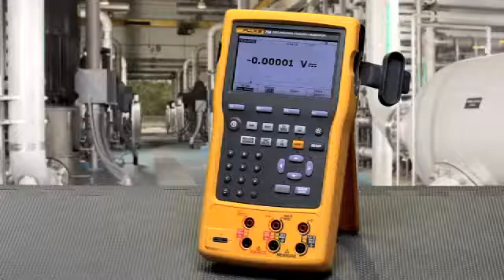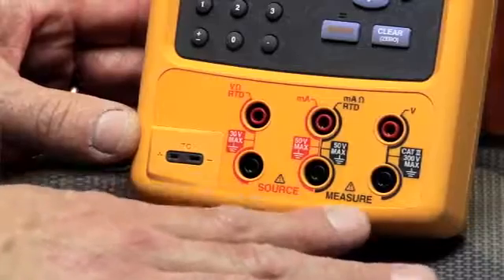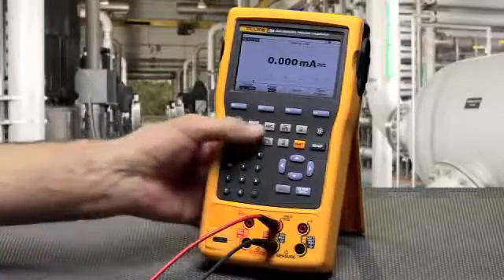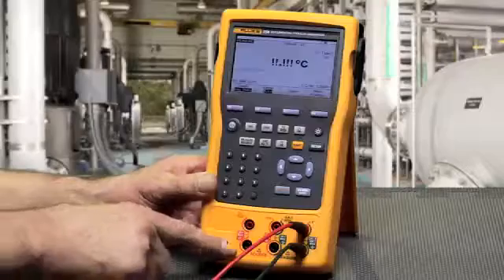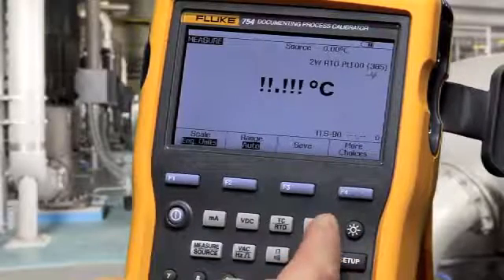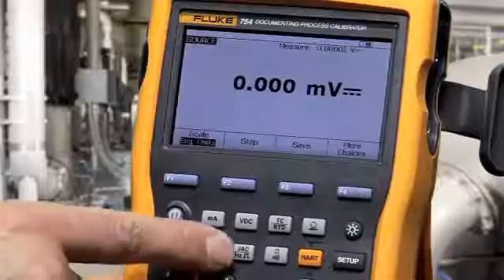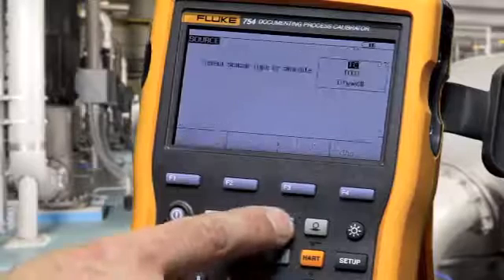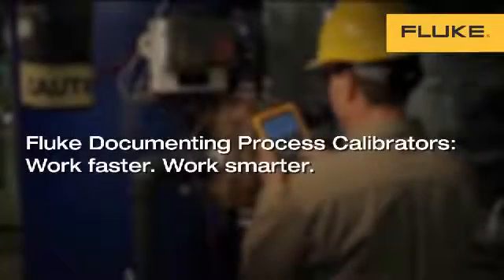Fluke 754 Calibrator: How to Source/Measure Pressure, Temperature & 4-20mA Signals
This video is a tutorial by a Fluke expert on how to source/measure pressure, temperature & 4-20mA Signals with the Fluke 754 Documenting Process Calibrator.

Fluke 754 Documenting Process Calibrator with HART communication does the work of many tools Whether you're calibrating instruments, troubleshooting a problem, or running routine maintenance, the Fluke 754 with HART® communication can help you get the job done faster. It does so many different tasks, so quickly and so well, it's the only process calibrator you need to carry. This rugged, reliable integrated communicating calibrator is ideal for calibrating, maintaining, and troubleshooting HART and other instrumentation.